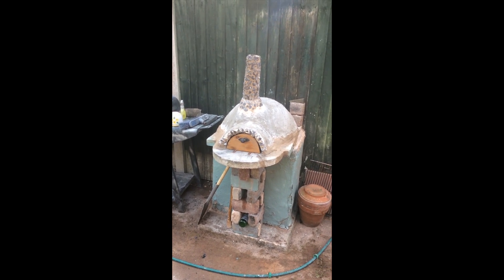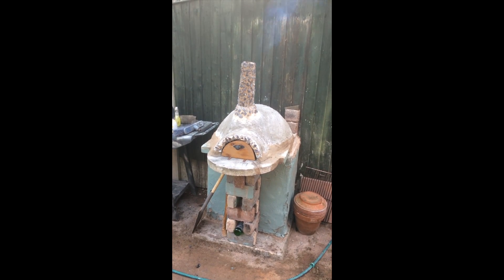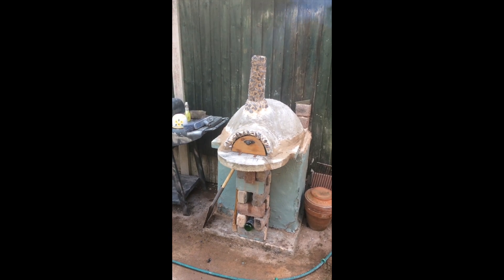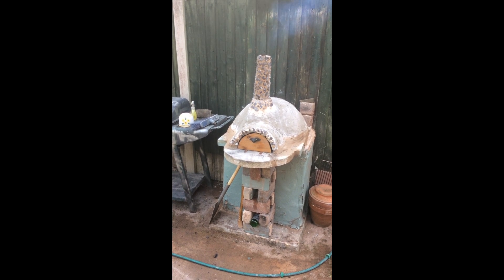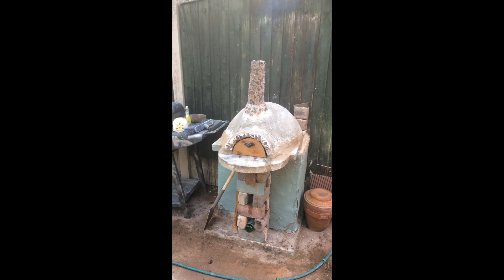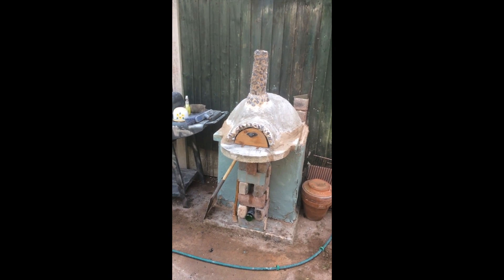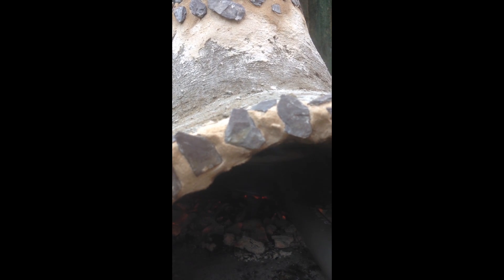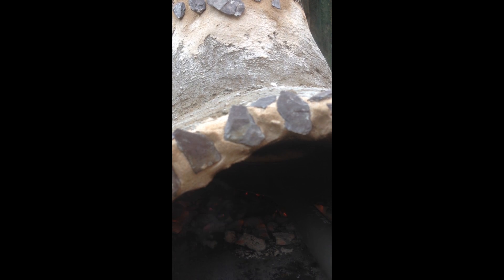pizza oven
This video is about pizza oven